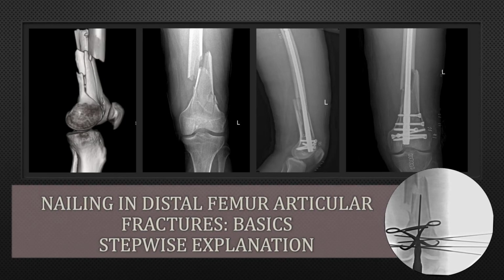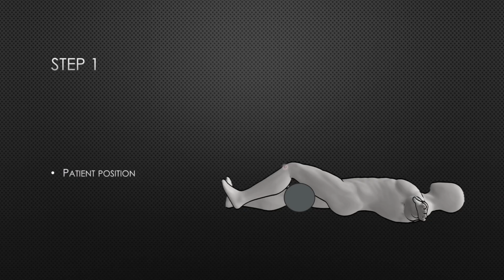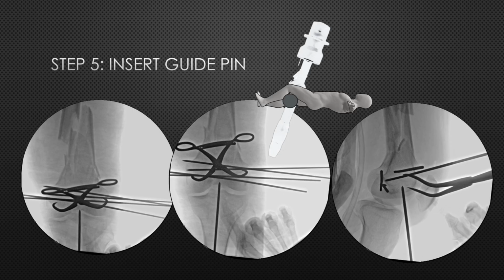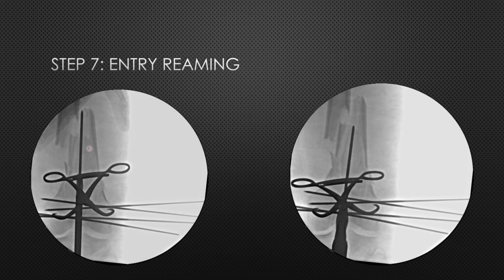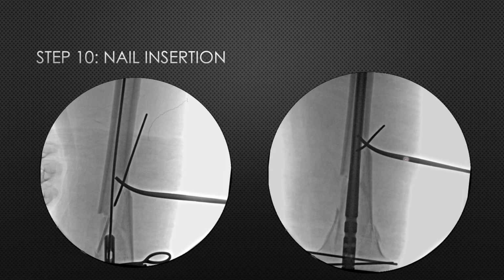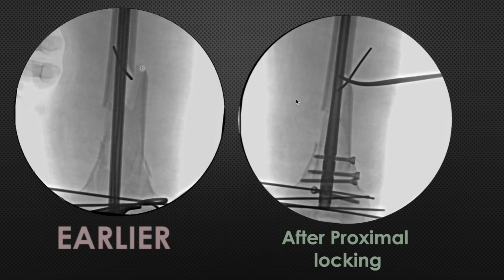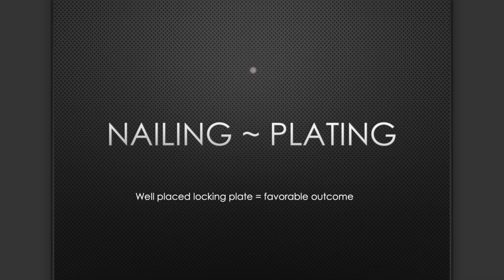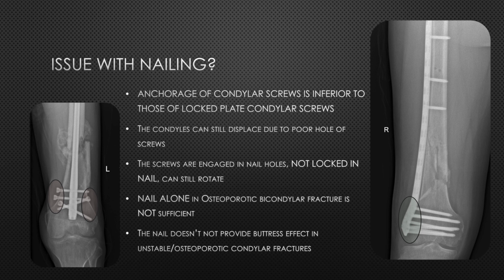Nailing Distal Femur Articular Fracture: Basics and Stepwise Explanation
This video explains in detail the steps for retrograde nailing of distal femur articular fractures.

Distal Femur Fractures
Articular fractures
nailing